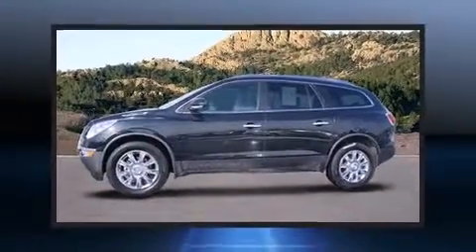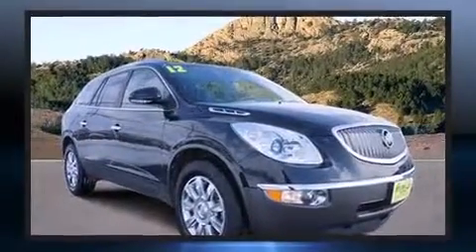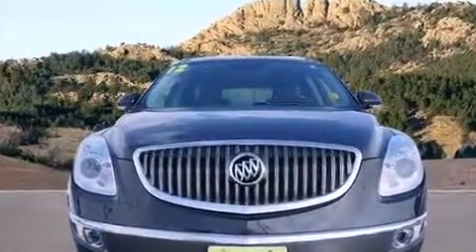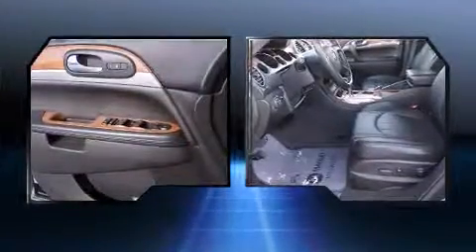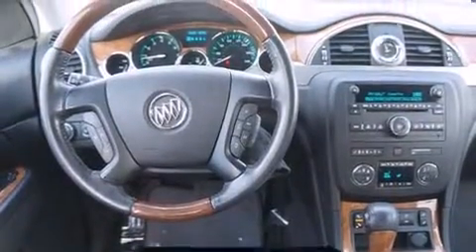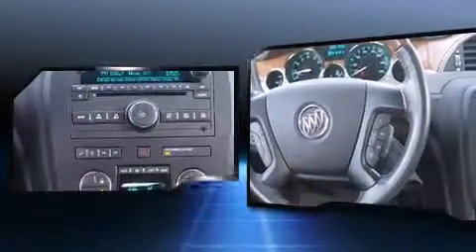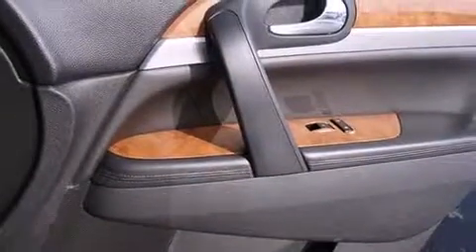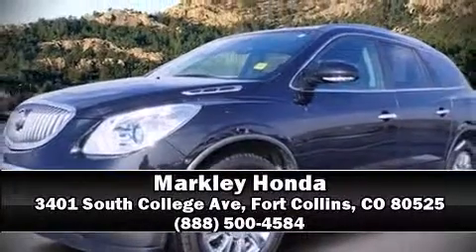2012 Buick Enclave Leather in Fort Collins, CO 80525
Markley Honda
3401 South College Ave

Introducing the 2012 Buick Enclave. With less than 20,000 miles on the odometer, this 4 door sport utility vehicle prioritizes comfort, safety and convenience. It features an automatic transmission, all-wheel drive, and a refined 6 cylinder engine. Top features include power front seats, 1-touch window functionality, variably intermittent wipers, an automatic dimming rear-view mirror, telescoping steering wheel, turn signal indicator mirrors, a power rear cargo door, and much more. Features such as automatic climate control and leather upholstery prove that economical transportation does not need to be sparsely equipped. With high intensity discharge headlights illuminating your path, you'll always appreciate maximum visibility. Passenger security is always assured thanks to various safety features, such as: dual front impact airbags with occupant sensing airbag, head curtain airbags, traction control, brake assist, ignition disabling, onStar, and 4 wheel disc brakes with ABS. Electronic stability control ensures solid grip atop the road surface, no matter how challenging the driving conditions. A Carfax history report provides you peace of mind by detailing information related to past owners and service records. Our sales staff will help you find the vehicle that you've been searching for. We'd be happy to answer any questions that you may have. Stop in and take a test drive!